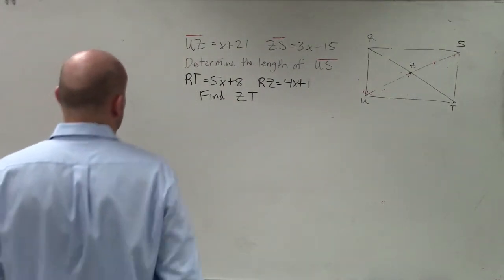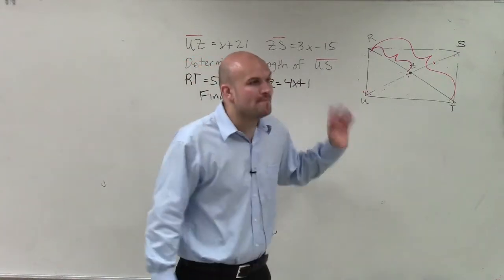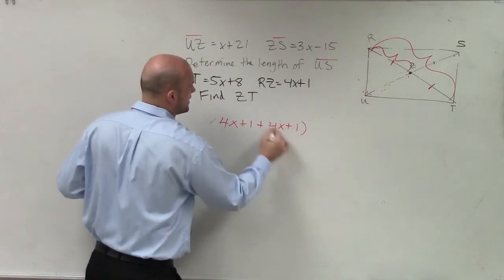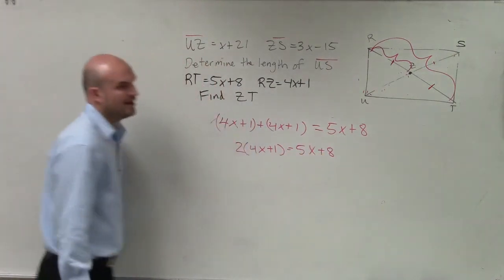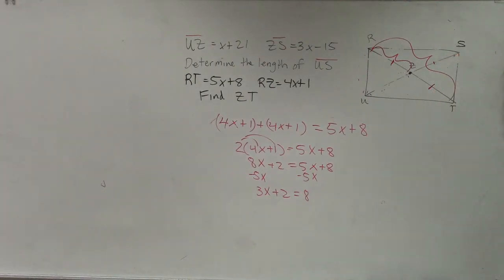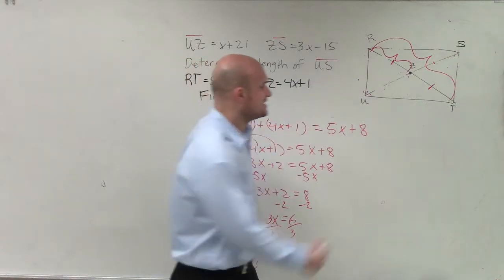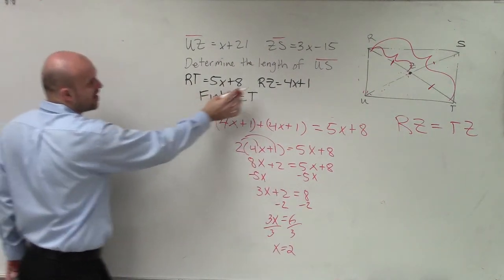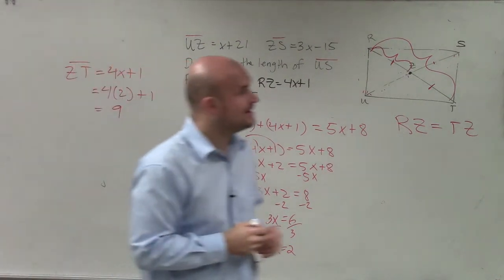Find the missing value of x using the diagonals of a rectangle